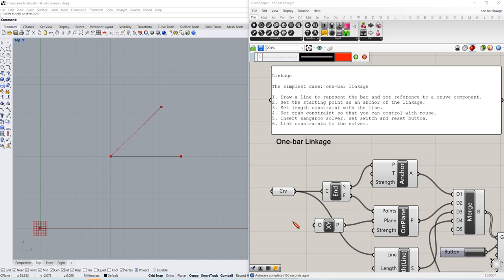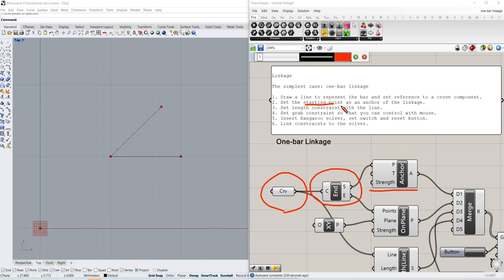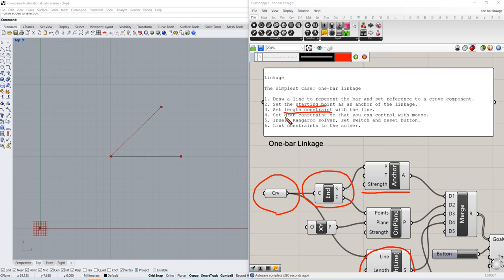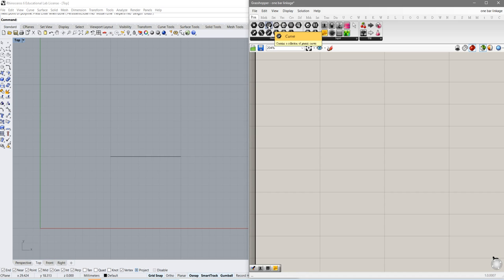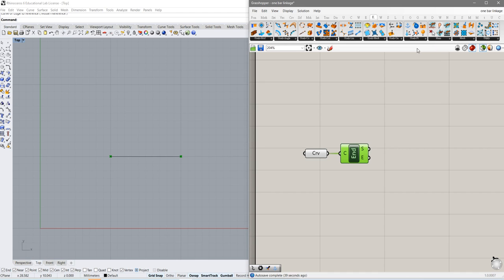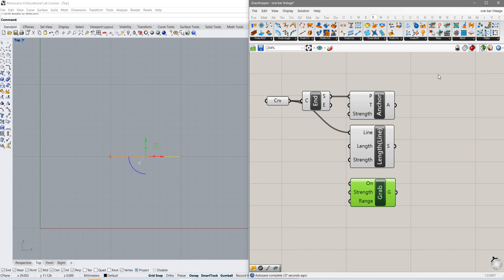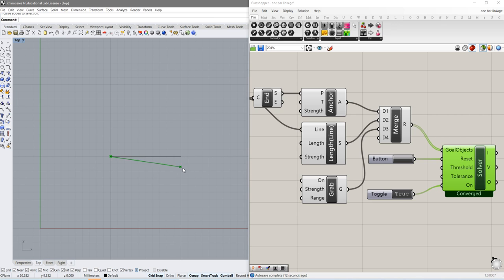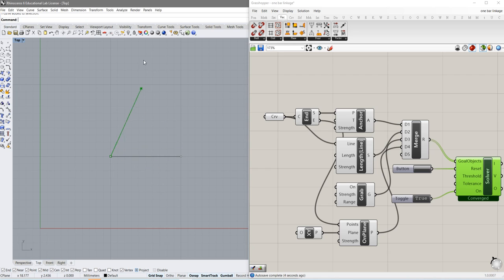Grasshopper note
Simulation on one-bar linkage